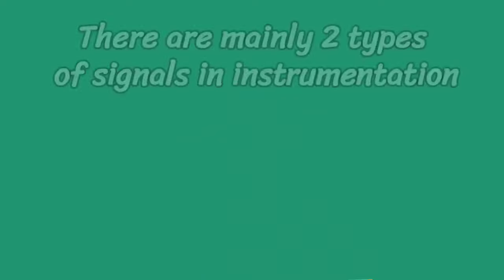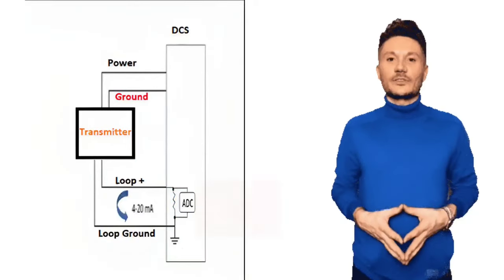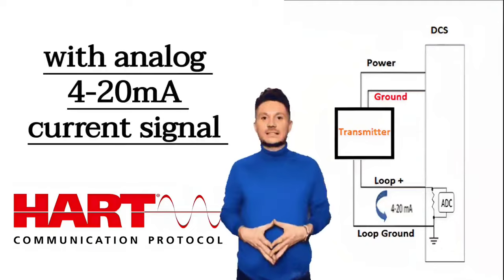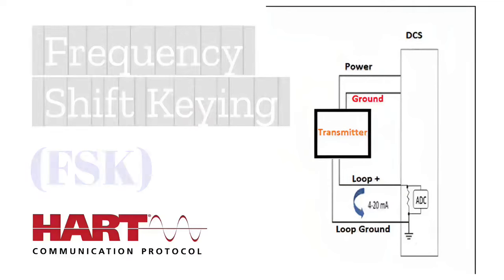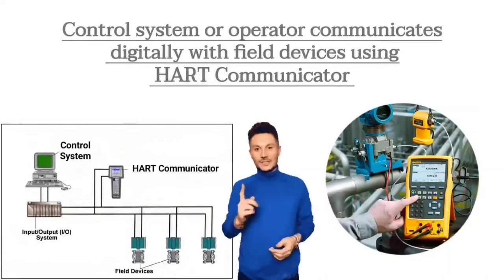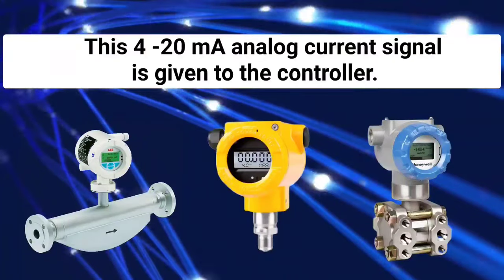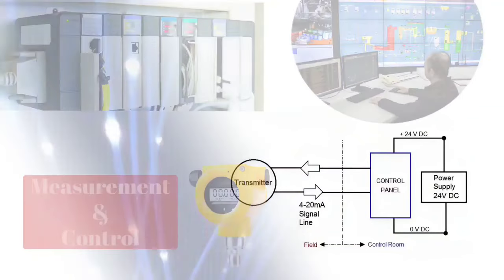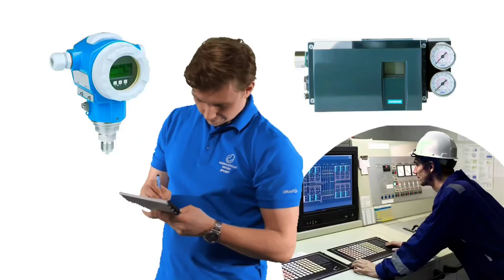HART Protocol in Industrial Automation | Instrumentation & Control Engineering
Description:
🔍 Explore the dynamic world of HART Protocol with us in this enlightening video! Whether you're an instrumentation and control engineer or simply intrigued by industrial automation, this video is a must-watch!

🤖 Get ready to unravel the mysteries of the Highway Addressable Remote Transducer (HART) Protocol and its pivotal role in enhancing communication among smart devices in industrial environments. 🏭

In this video, we delve into:
✅ Understanding HART Protocol and its mechanics
✅ Discovering the remarkable applications and benefits in industrial automation
✅ Real-world examples and practical use cases
✅ 2 wire instrumentation signal
✅ 4 wire instrumentation signal
✅ Hart communication

Join us on this expedition of knowledge and innovation! 🚀

Playlist instrumentation

Playlist PLC